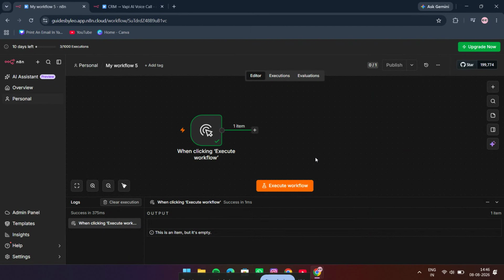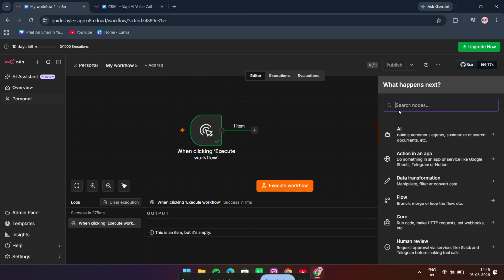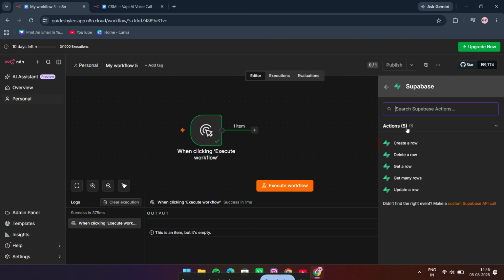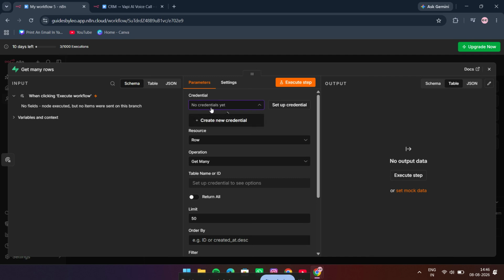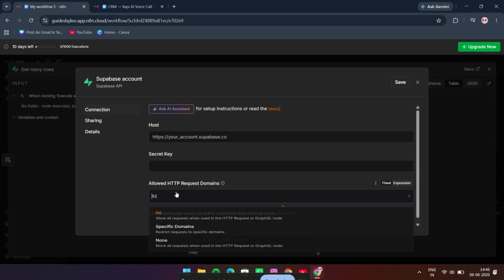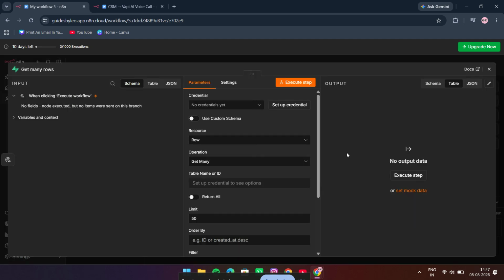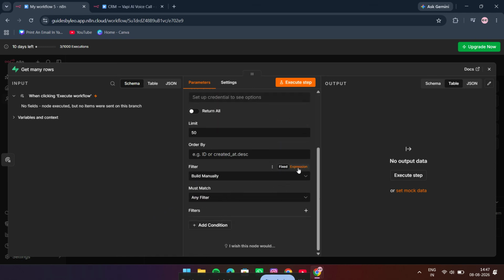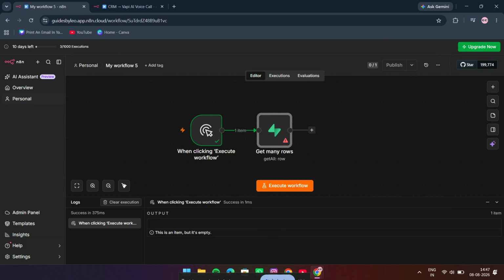How To Get Many Rows Using Supabase In N8n (Easy Guide)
Learn how to get many rows using Supabase in n8n with this quick step-by-step tutorial. Configure the Supabase node, choose the right credential, and pull the data you need into your workflow.

🕚Timestamps:
0:00 Introduction
0:20 Open The Workflow
0:33 Choose Supabase From The Nodes Panel
0:50 Select Get Many Rows
1:03 Choose Your Credential
1:18 Configure What To Get
1:38 Test The Node
1:47 Outro

✍️What You'll Learn In This Video:
• How To Add The Supabase Node From The Nodes Panel
• How To Use The Get Many Rows Action
• How To Choose The Right Supabase Credential
• How To Configure What Data To Get From Supabase
• How To Return Multiple Rows Into Your Workflow

💡Pro Tips:
• Double-check your table name before testing the node
• Use filters to keep the returned data relevant
• Select the correct credential for the right Supabase project
• Test with a small query first before pulling large datasets
• Keep your workflow clean by returning only the fields you need